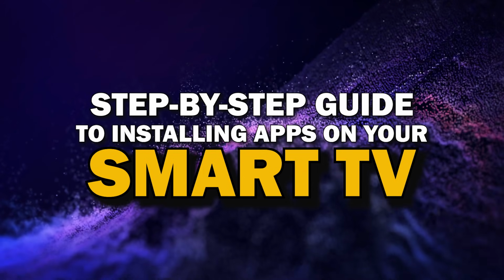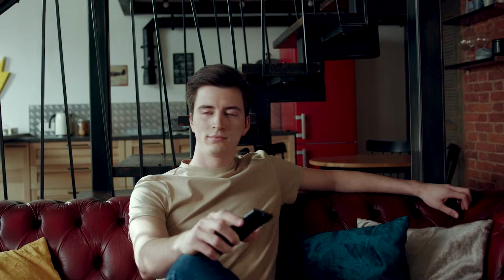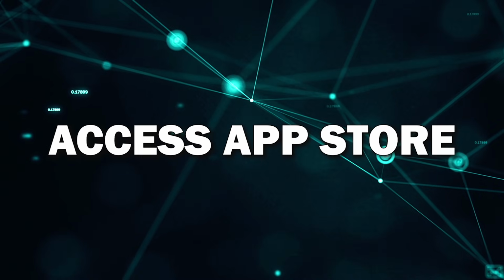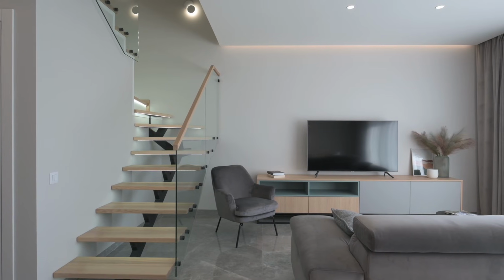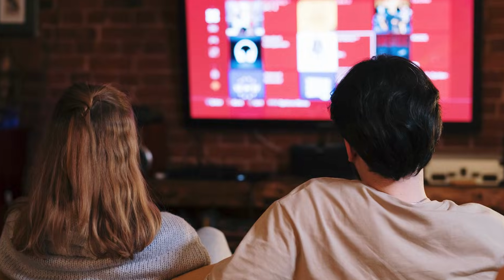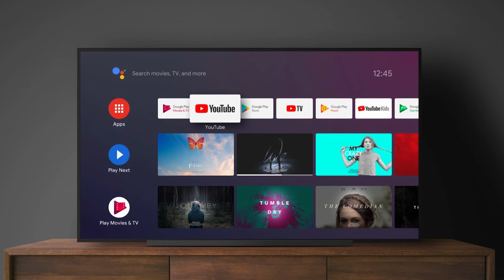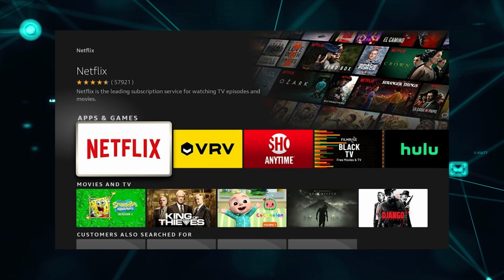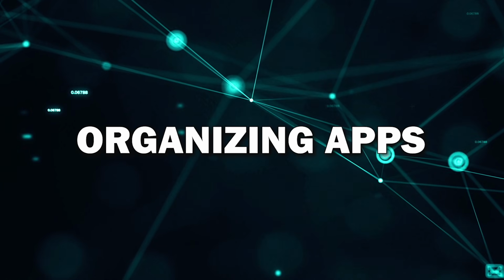Step-By-Step Guide to Installing Apps on your Smart TV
Learn how to easily install apps on your Smart TV with this step-by-step guide! Whether you're looking to add streaming services like Netflix, Disney+, or Hulu, or explore other useful apps from the App Store, this tutorial will walk you through the entire process. Watch now to get the most out of your Smart TV!